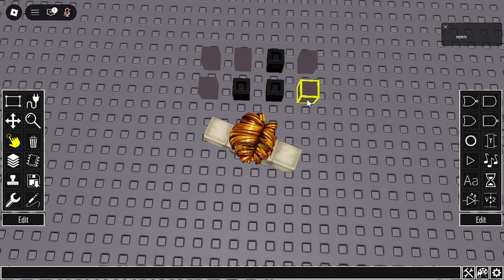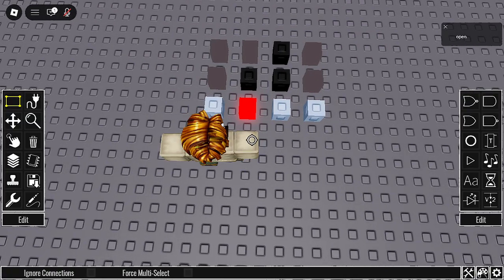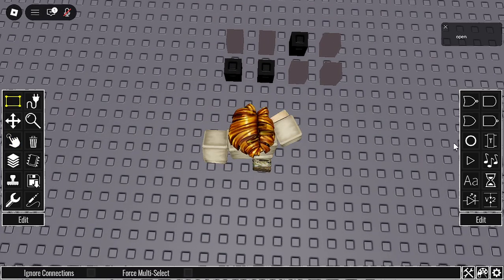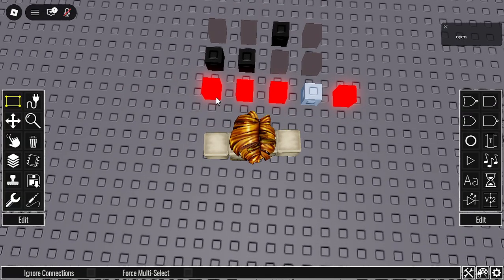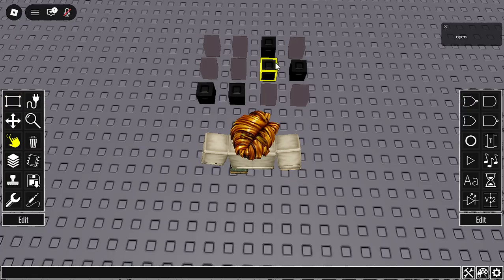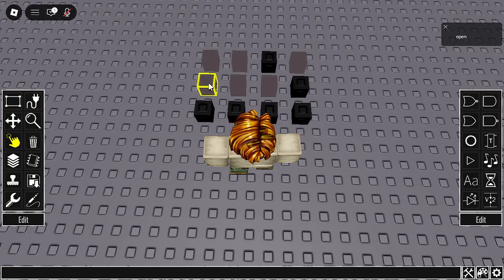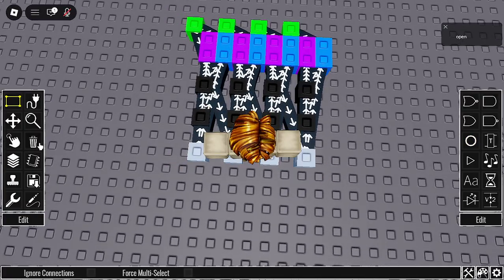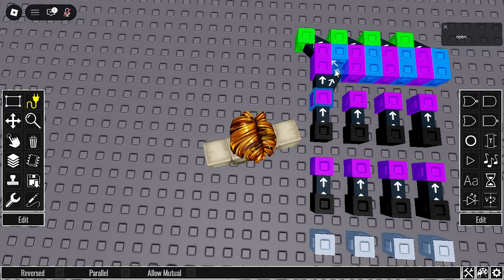Binary 0100 (1) - Subtraction Using Logic Gates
couldnt fit it all in 1 vid also had to debug